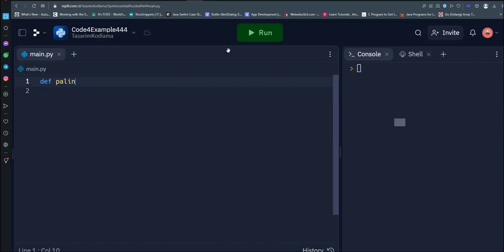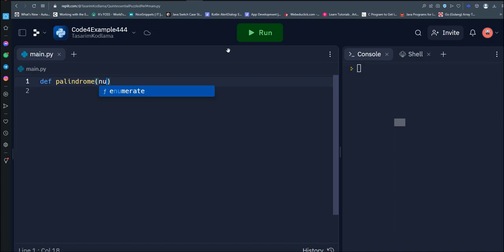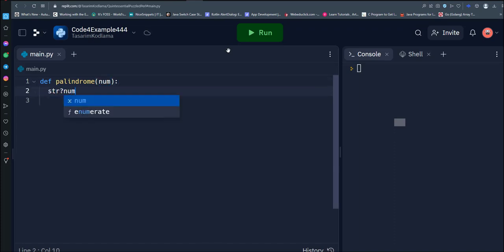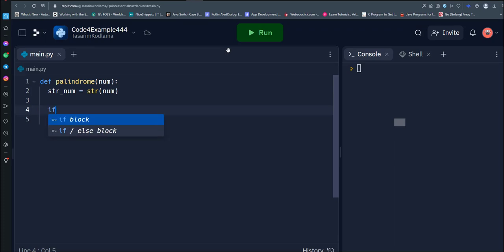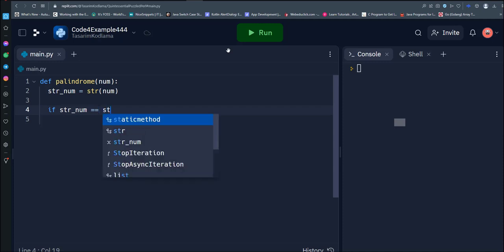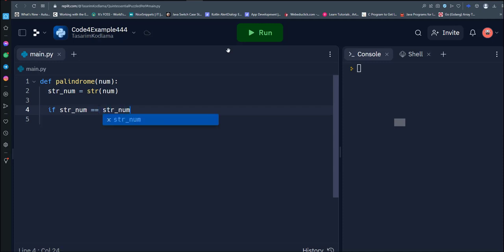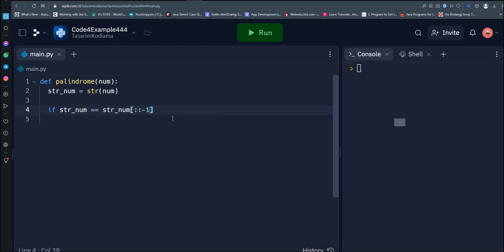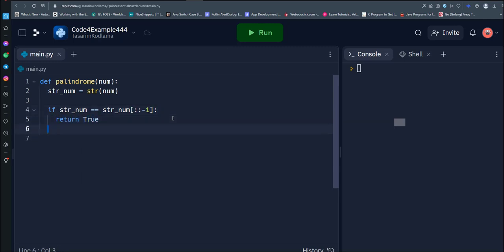Palindrome Number in Python using Function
Here's an example Python function that checks if a number is a palindrome or not